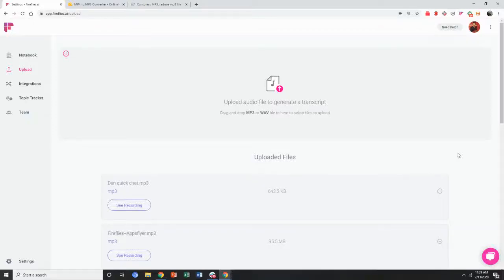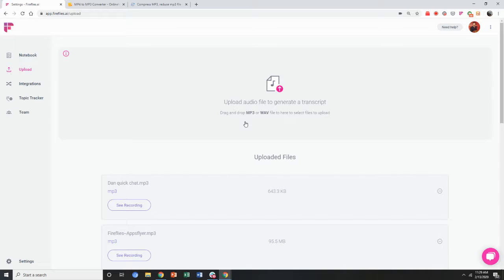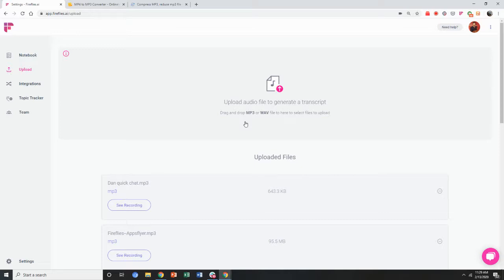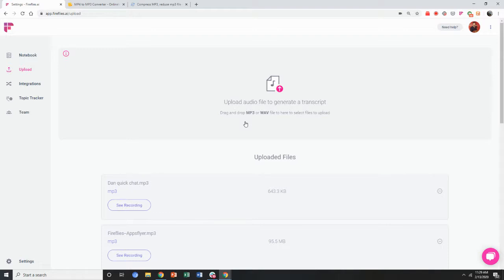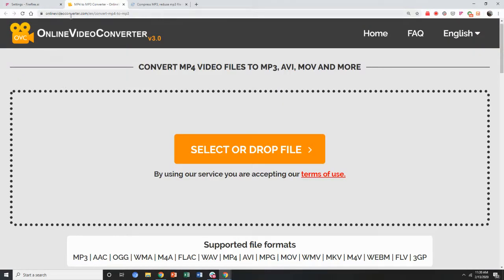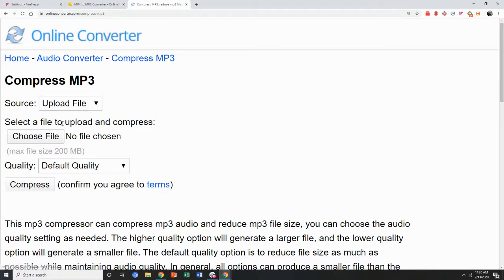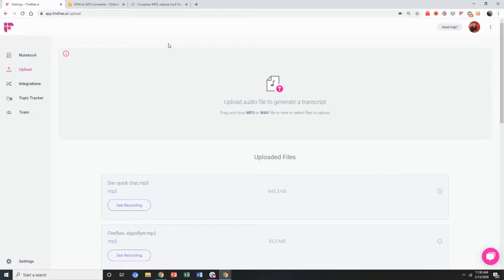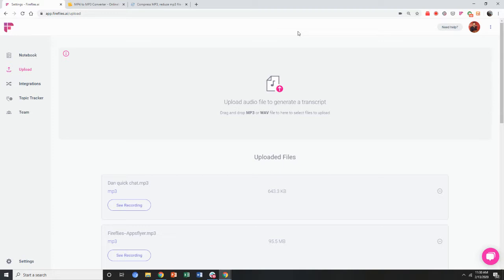Uploading & Transcribing Audio Files & In Person Phone Recordings